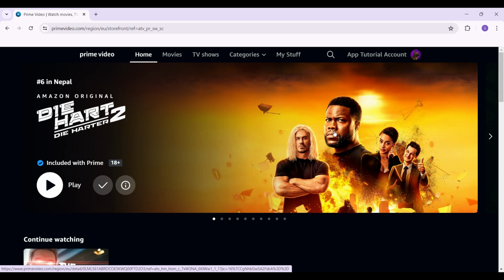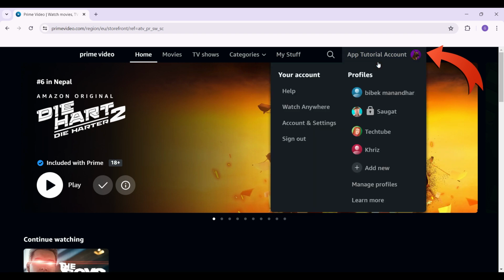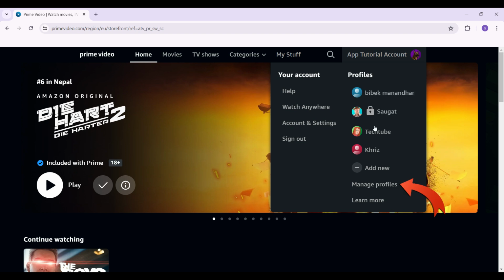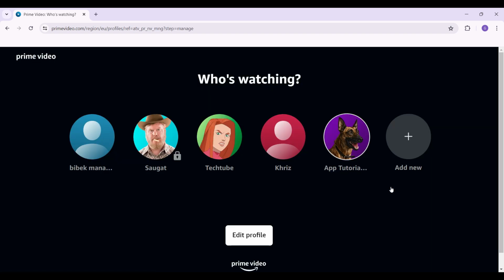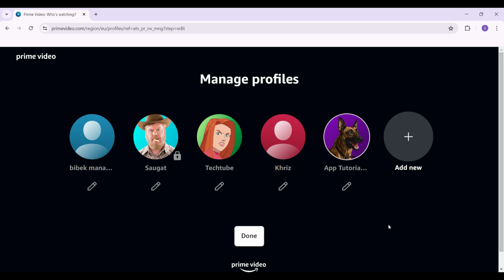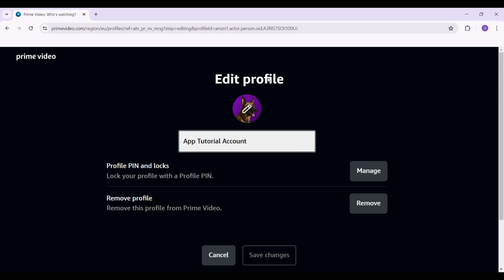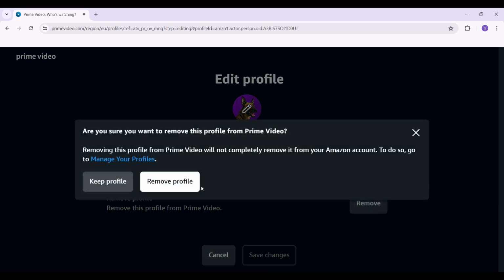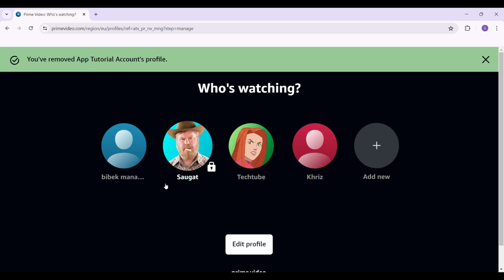How to Delete Amazon Prime Video Profiles (2024)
In this video, I'll show you how to delete your profile on Amazon Prime Video. If you're looking to remove an unwanted profile from your account, I'll guide you through the steps to do it quickly and easily.